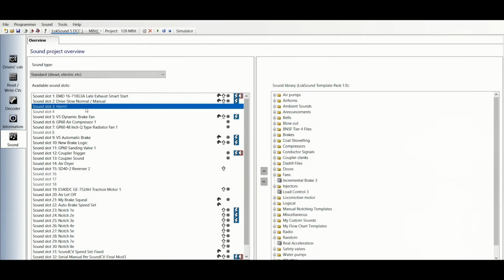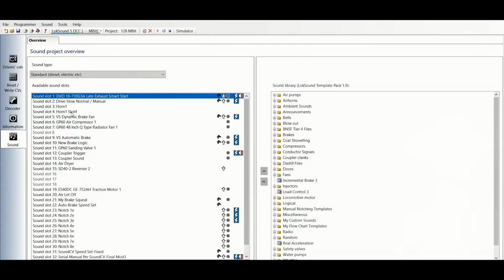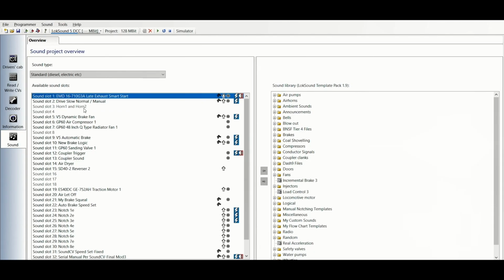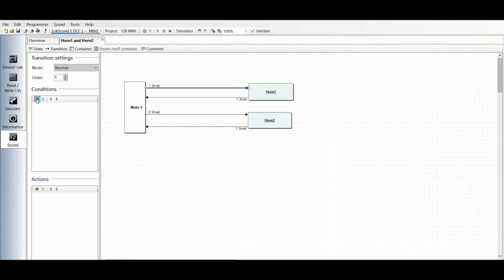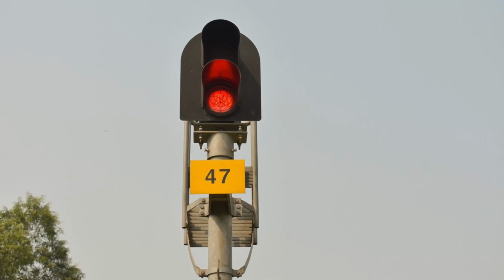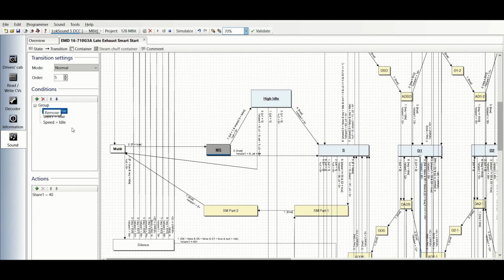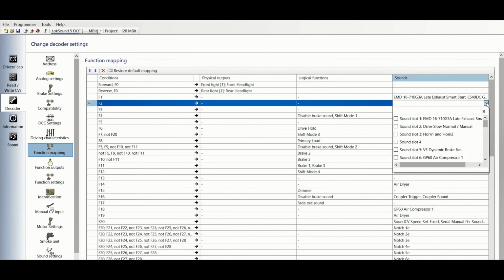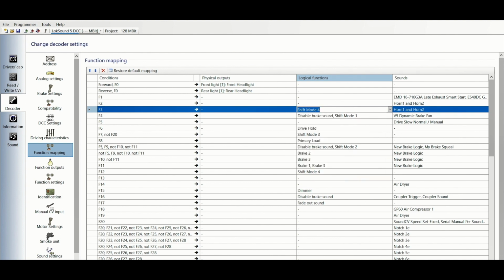Unique Feature of Soundslot3 in Loksound Decoders for Playing Horns more Realistically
The video briefly demonstrates the unique characteristics of SoundSlot3 in Loksound 5/5DCC decoders that allows the user to play short horns by quickly toggling the function button. It also goes over a procedure to set up the soundslot to play 2 horns using two separate function buttons with this same feature.

Decoder: Loksound 5 DCC
Model: Scratch built EMD WDG4 Diesel Locomotive
Speaker: Single 15x11 Sugar Cube Speaker with custom 4000mm3 enclosure